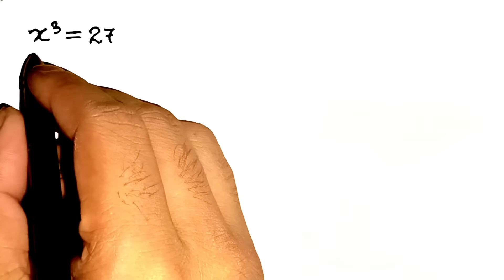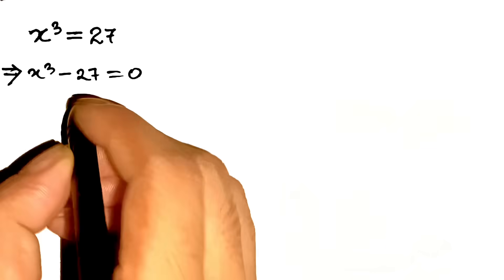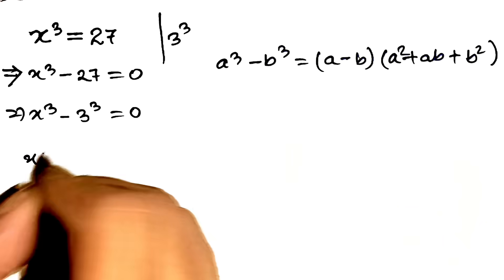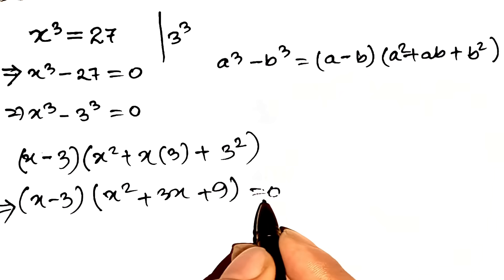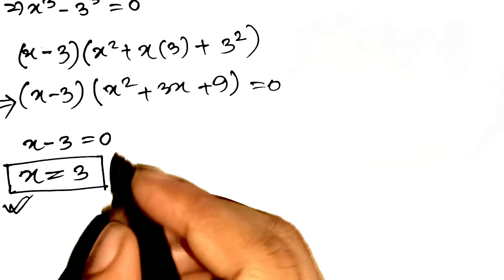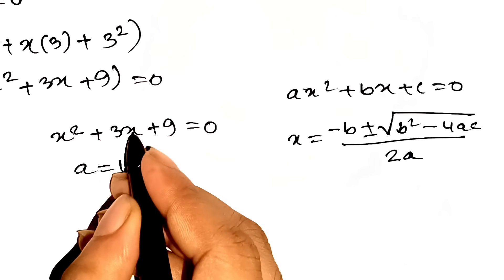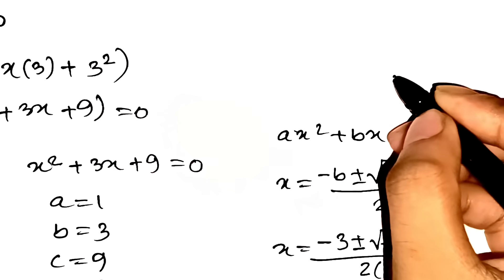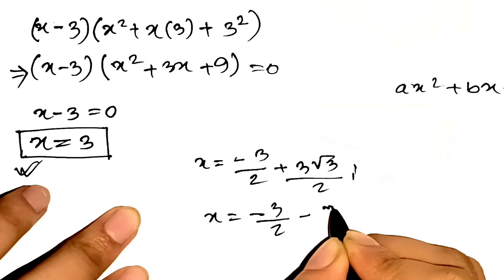This Math Looks Easy... But Almost Everyone Fails!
I'm Mostak, a GRADUATE in Mathematics with Physics and have a POSTGRADUATE degree in Applied Physics. I'm passionate about sharing my knowledge and creating engaging educational content for all of you.

Thank you for your support, and I hope you enjoy the video

The equation x^3=27 seems to have an obvious answer, x=3, but it actually has three solutions! This video is a deep dive into finding all three real and complex roots of this cubic equation.

We'll use a step-by-step approach that leverages factoring and the quadratic formula. You'll learn how to recognize and apply the difference of cubes formula to factor the polynomial. Then, we'll use the quadratic formula to solve for the two remaining complex roots, demonstrating why a polynomial of degree n has exactly n roots.

This tutorial is perfect for anyone looking to go beyond the basics of algebra and understand the complete solution set for a polynomial equation.

Can you solve this seemingly simple but tricky Math problem?
If you're into competitive math, algebra, or just love a good puzzle, this is the video for you. We'll walk you through the steps, from recognizing common bases to a crucial substitution that transforms the problem into a cubic equation. You'll see how we use the factor theorem and the difference of squares to find the solution.

The power of substitution in algebra.

Factoring cubic polynomials.

A neat Math Olympiad trick!